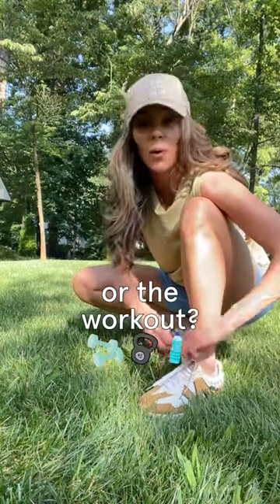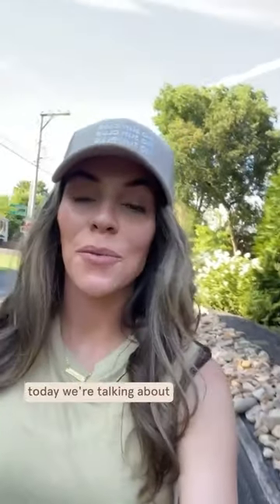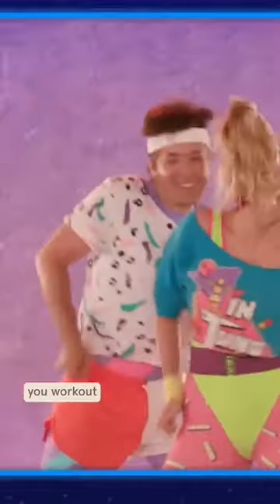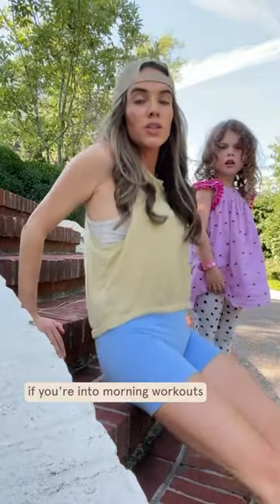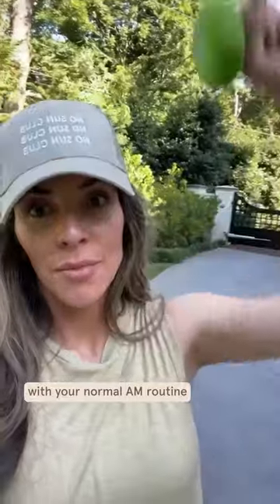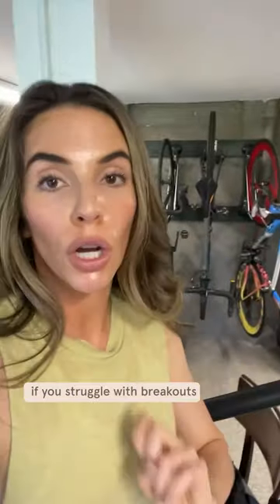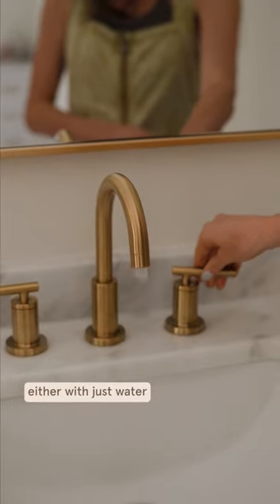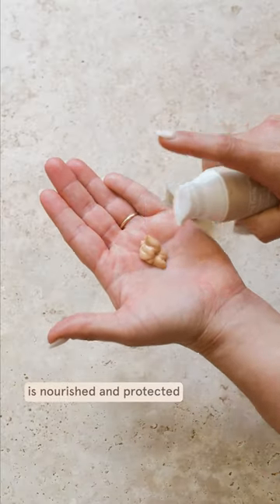What skincare do I do after a workout?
Skincare School Episode 24: Skincare After a Workout